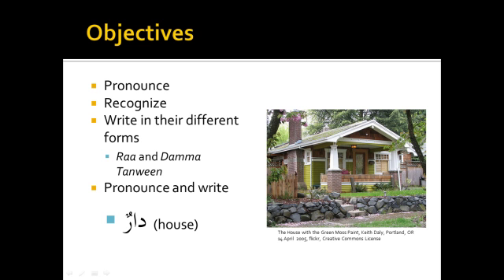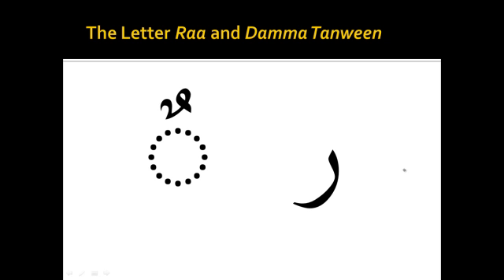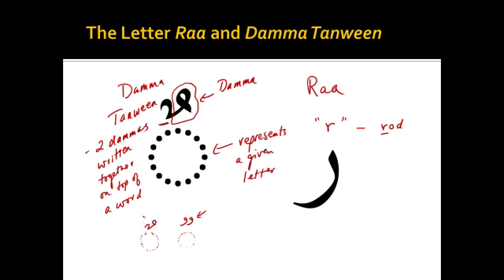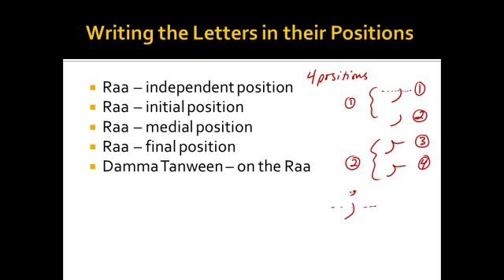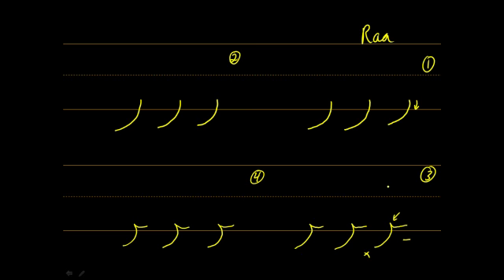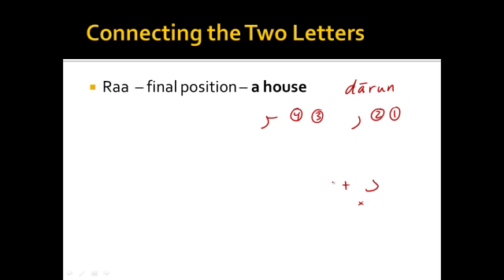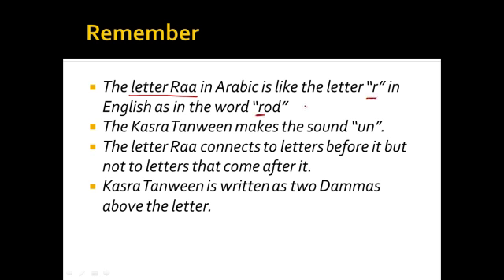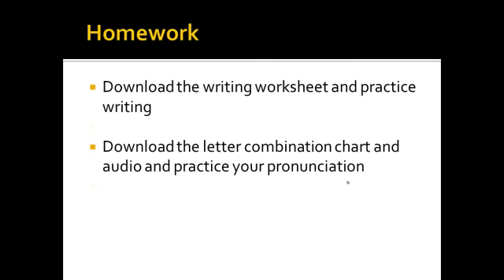Read and Write Arabic Letters | Lesson 09 | Learn Arabic Alphabet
These videos are just the tip of the iceberg. Soon, you'll have access to lesson worksheets, practice multimedia, self-assessments, and regular assignments with feedback from Qasid faculty. For more details on the full "Learn Arabic Letters" curriculum, and to get on our early notification list, go to the

Lesson outline:
Objectives:
Pronounce, Recognize, Write in their different forms Raa and Damma Tanween
Pronounce and write دارٌ (house)
The Letter Raa and Damma Tanween
ٌ  ر
Raa -- independent position
Raa -- initial position
Raa -- medial position
Raa -- final position
Damma Tanween -- on the Raa
Connecting the Two Letters
Raa  -- final position -- a house
Remember
To complete
Homework